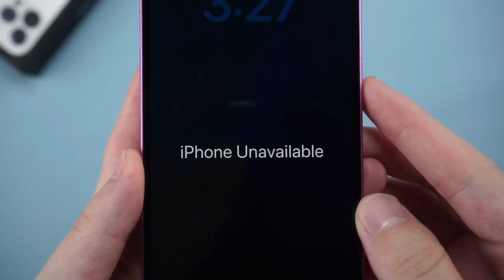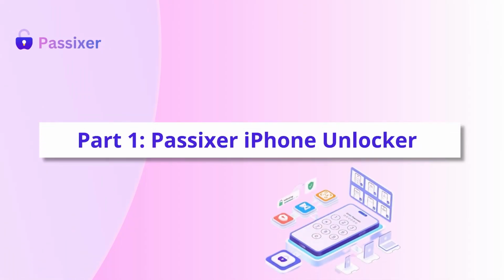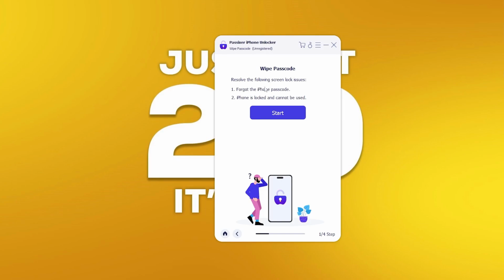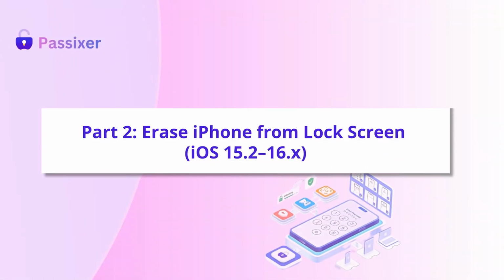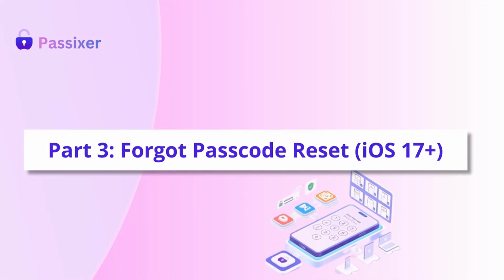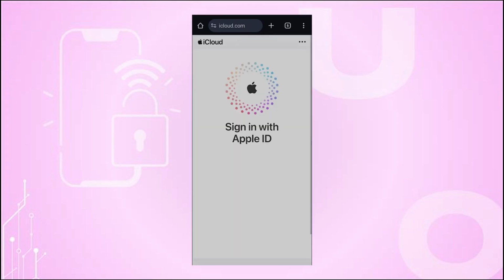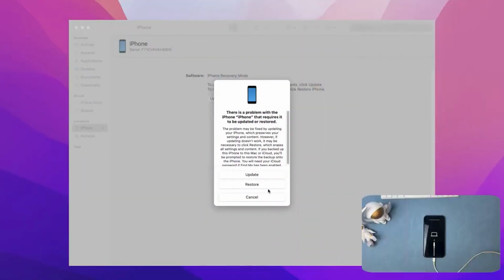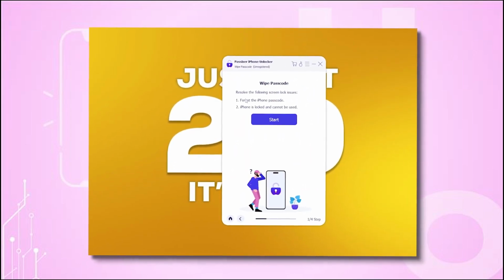How to Reset Locked iPhone Without Passcode | 5 Safe Ways + Passixer Unlocker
Forgot your iPhone passcode or seeing “iPhone Unavailable”? Don't panic! In this video, we show 5 proven ways to reset and unlock your iPhone safely, including the fastest method using Passixer iPhone Unlocker.

✅ Methods covered:
1. Passixer iPhone Unlocker (fastest & easiest)
2. Erase iPhone from Lock Screen (iOS 15.2–16.x)
3. Forgot Passcode Reset (iOS 17+)
4. iCloud Find My → Erase Device
5. iTunes / Recovery Mode

Passixer iPhone Unlocker works on all iPhones and iPads, even if your screen is broken or you forgot your passcode. It also handles Apple ID, MDM restrictions, and Screen Time locks.

✨Eassiy Data Recovery has two scanning modes: quick scan and deep scan. The data recovery success rate of deep scan is 98.6%. It can recover 1000+ file types and supports data recovery from 2000+ storage devices, including PC, USB drive, SD card, cameras, hard drives, SSDs, etc. No matter what the reason is for your data loss, it may be able to help you get it back.